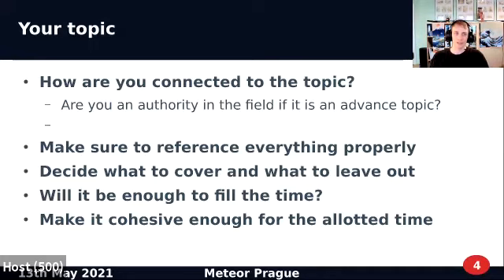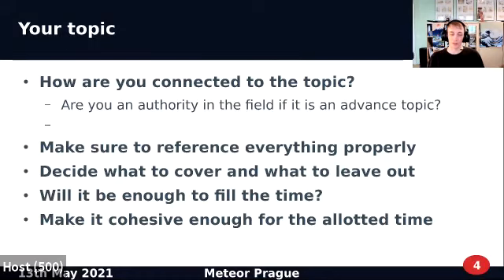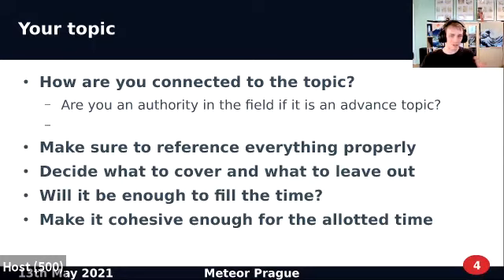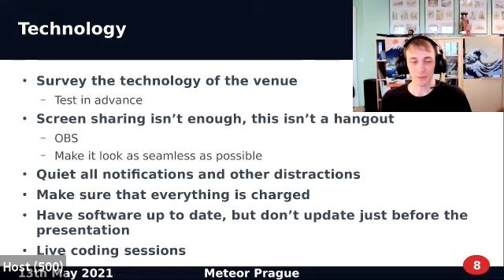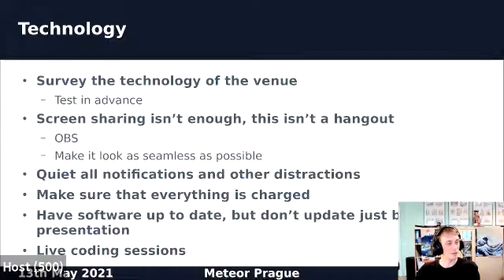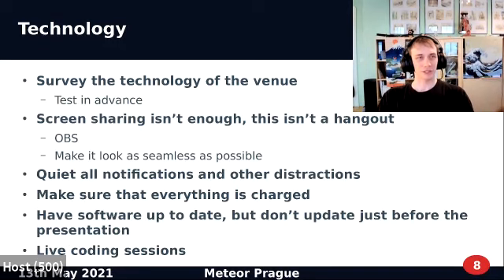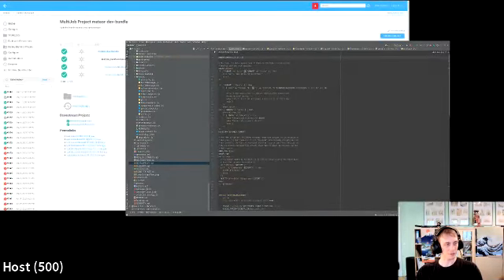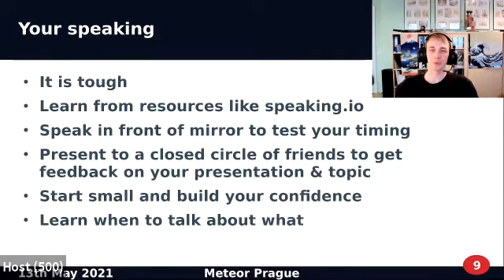How to present online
Recording of my talk at Meteor Prague on May 13th 2021.

An introduction on how to present with focus on how to present in the online platform like Pathable and make it look awesome for technical presentations.
* Speaking.io
* OBS
* StreamLabs